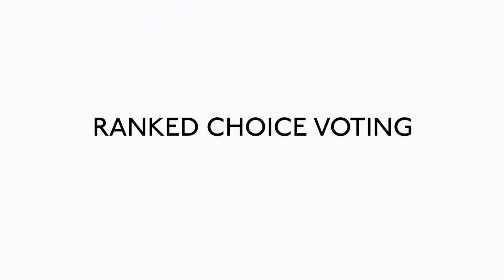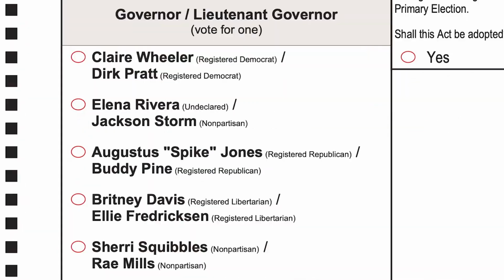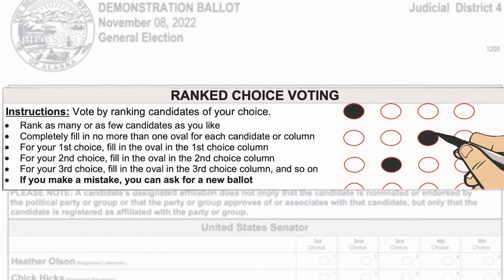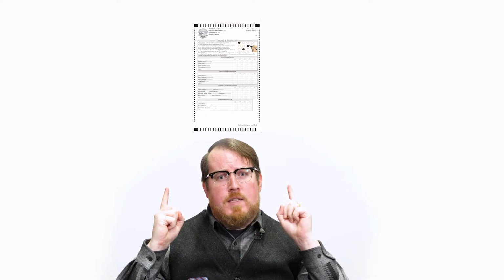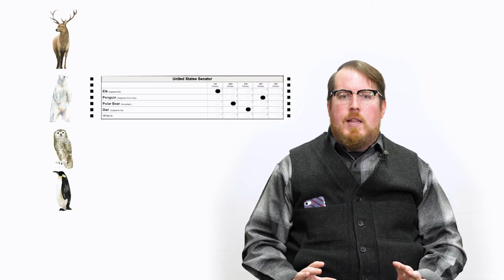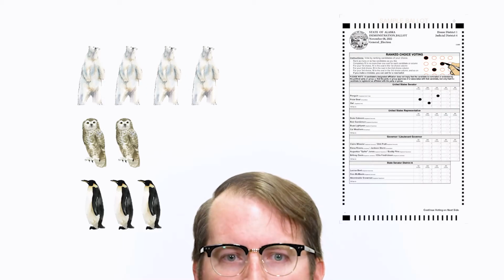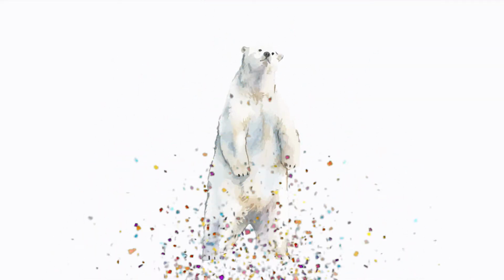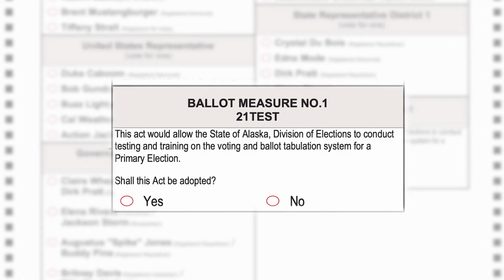Alaska ranked choice voting, explained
Alaska has a new election system this year. We teamed up with the Anchorage Daily News to explain how it works. Here’s what to expect when you vote.